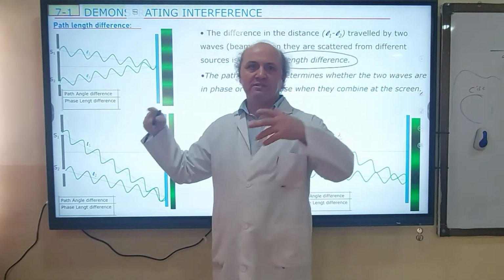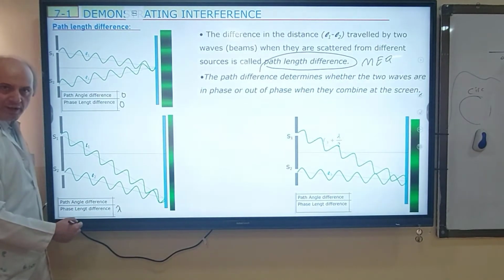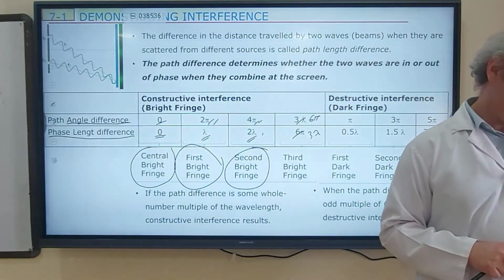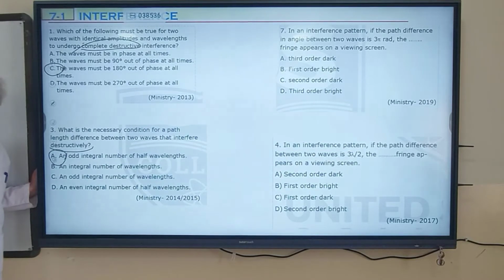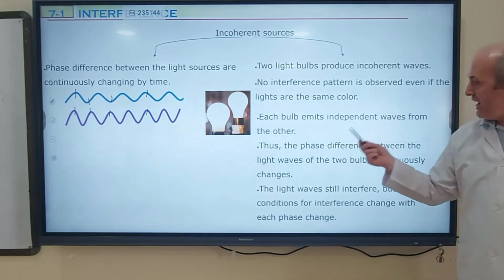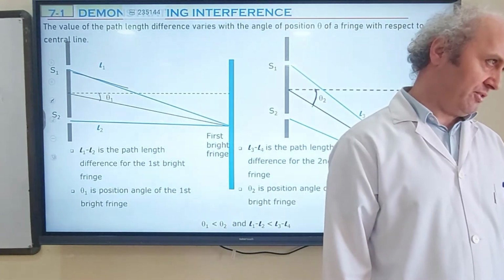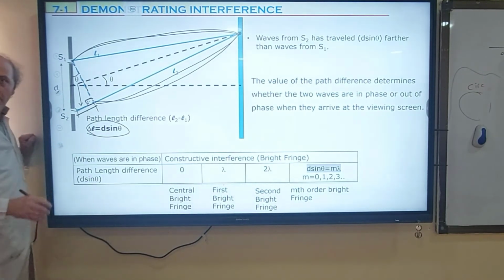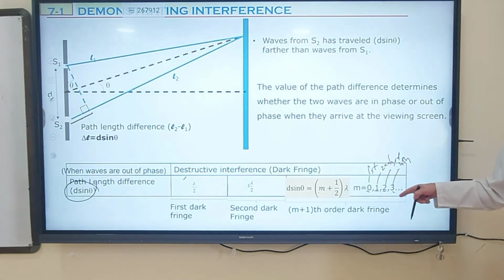Double Slit Experiment, Chapter 7, Section 1, Course 2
Defining bright and dark fringes in terms of path length difference and path difference in angle
How is path length difference related with position of the fringes?